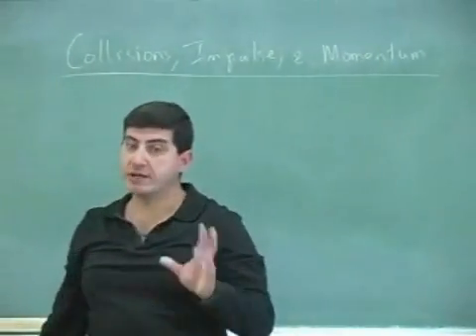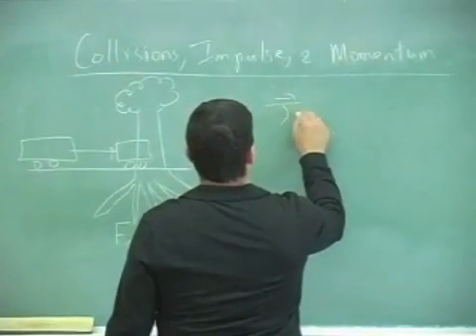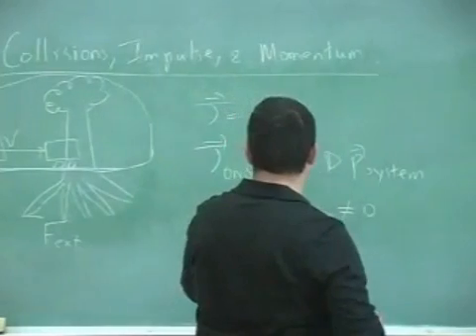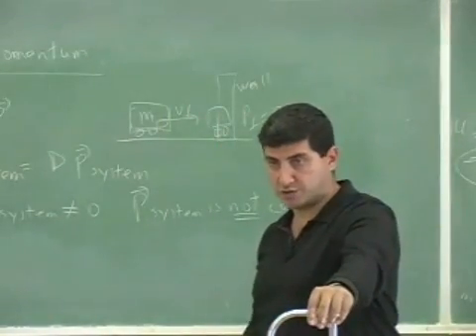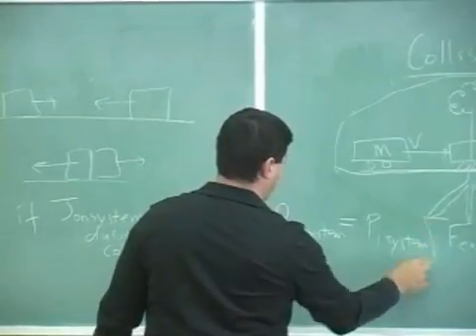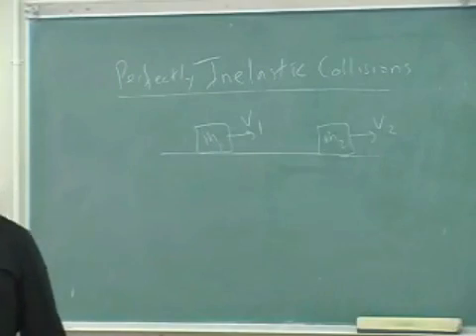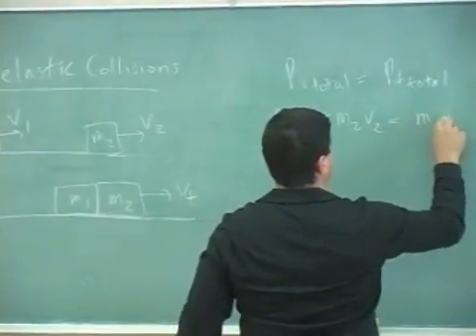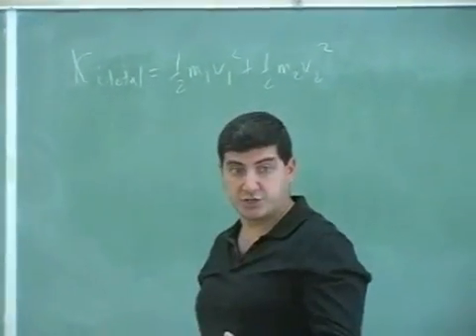Momentum and Collisions Theory Part 1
This clip gives the theory of how momentum and kinetic energy can be used to analyze what happens in an elastic or inelastic collision.  (Part 1)